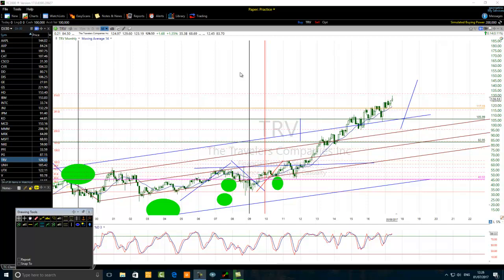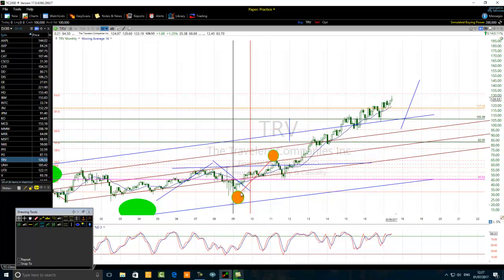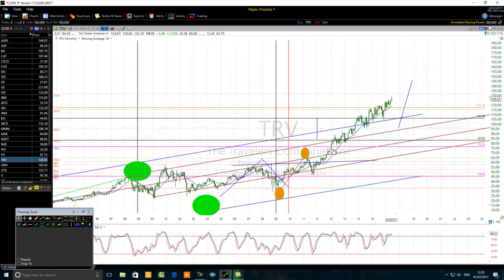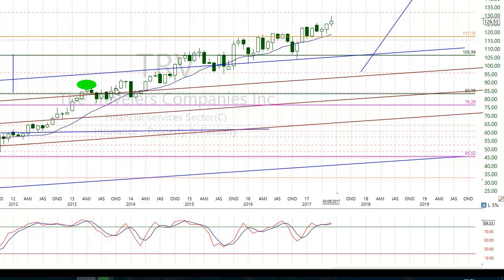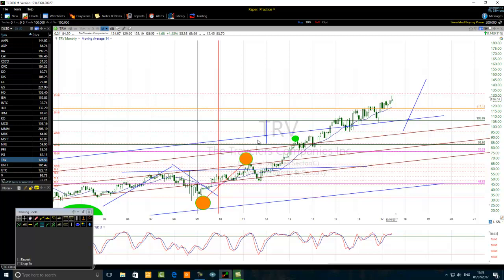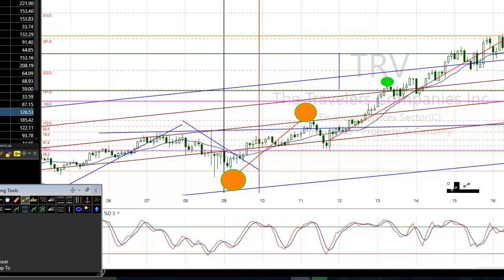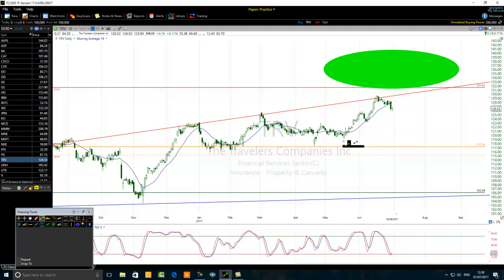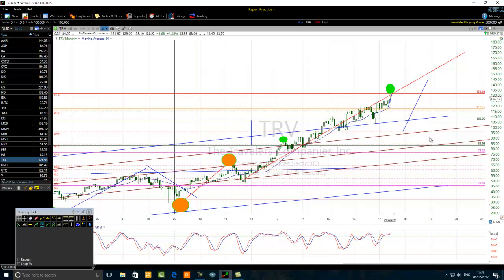How To Avoid Fibonacci Extensions Trading Mistakes Like A Pro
Start trading the Fibonacci extensions trading signals more
accurately, and avoid critical Fibonacci extensions errors like a pro.

Amend and boost your Fibonacci trading strategies for free today.
Learn more.